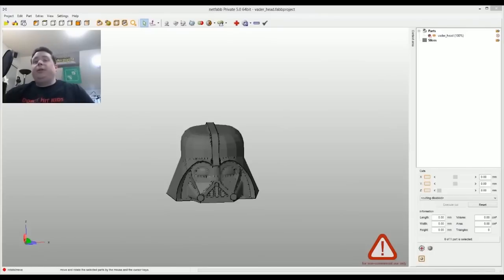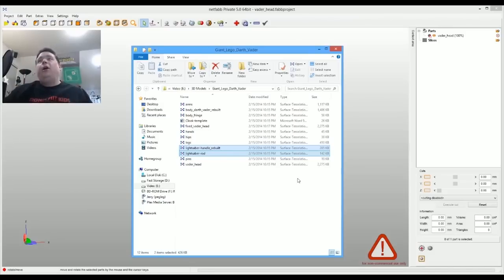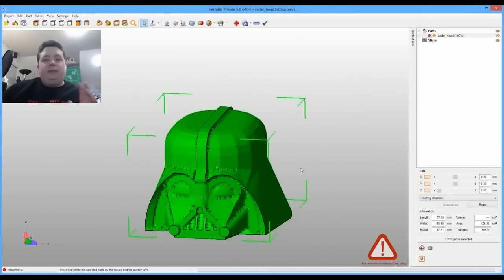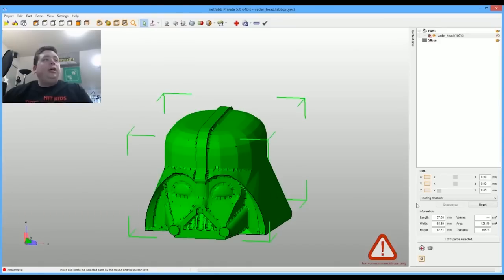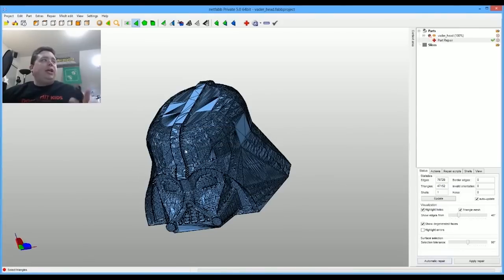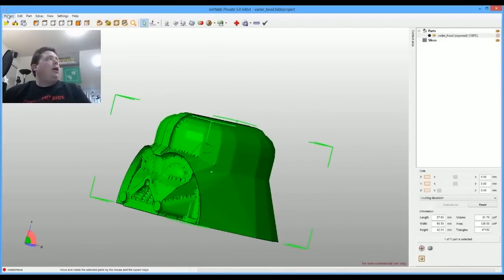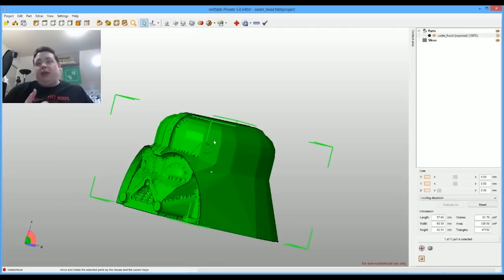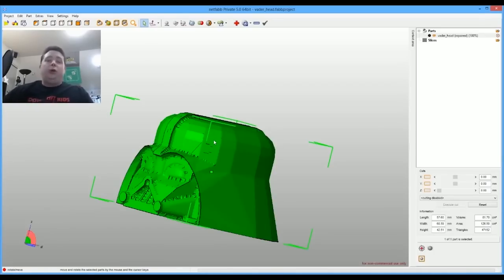netfabb Private Review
Review and demo of netfabb Private by @Barnacules, software developer at Microsoft by day and mega nerdy YouTube producer by night.

The video shows how to use netfabb Private Automatic Repair to clean out defects in a a 3D printing file in order to make it printable. Without netfabb the defects would have shown up on the print or the file may not even have been printable at all. netfabb Private helps you get the absolutely most out of your home 3D printer.

This video is an independent production of Jerry Berg (aka Barnacules).